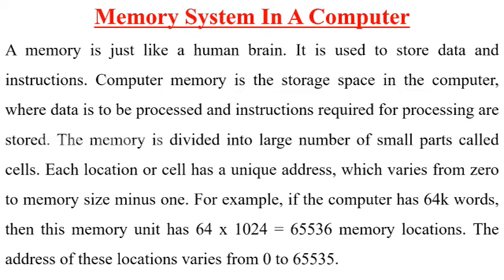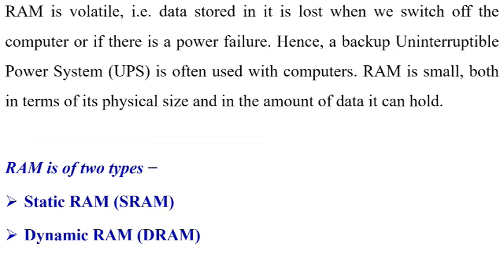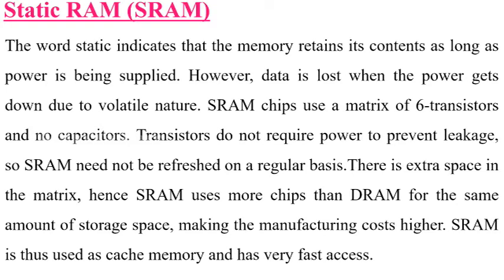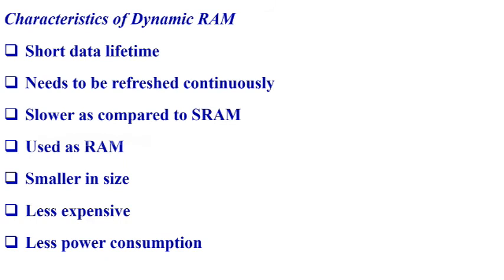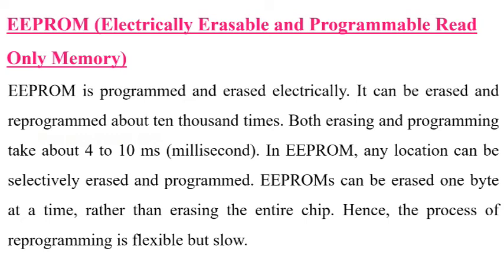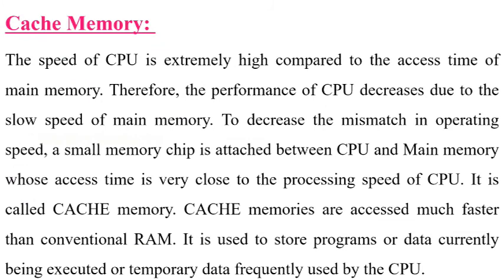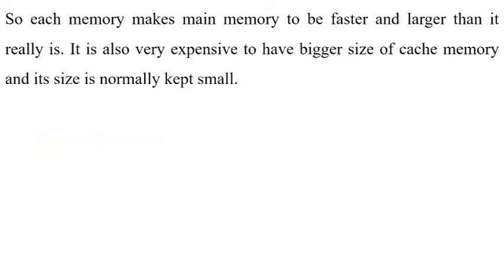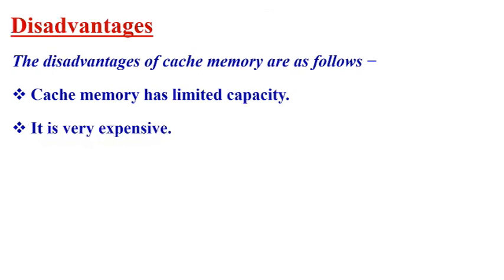Plus one computer science | computer system overview | easy to learn computer science for plus one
Computer System Overview Chapter 1
Class 11 Computer Science with Python (Video 1)
This is the first video for class 11 computer science with python chapter 1 computer system overview. Topics covered in video are computer system overview,  input unit, output unit.
Computer System Overview